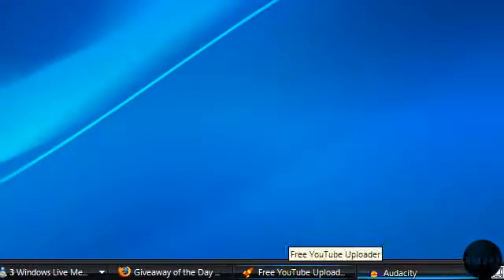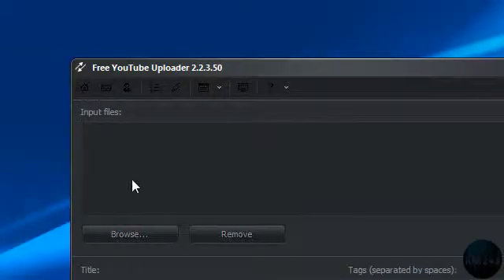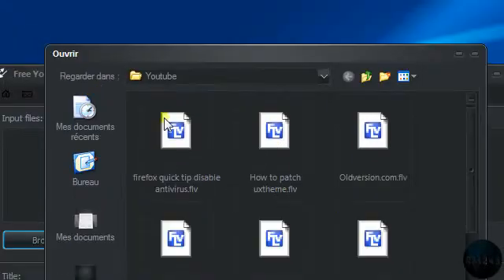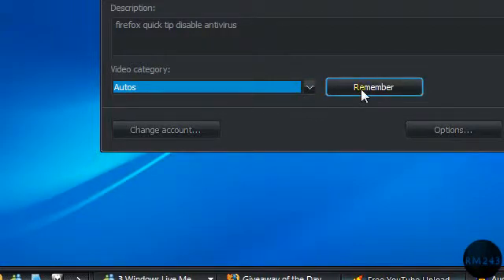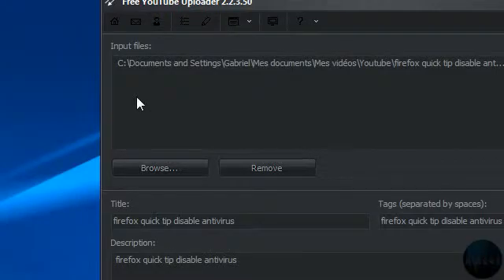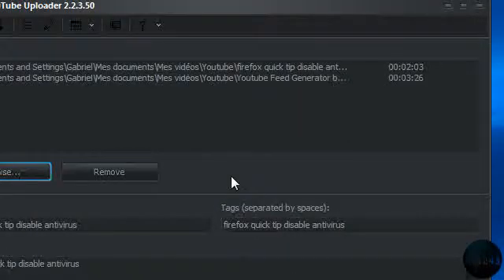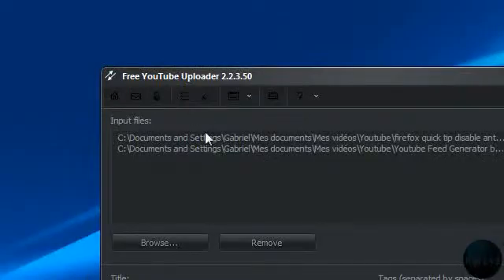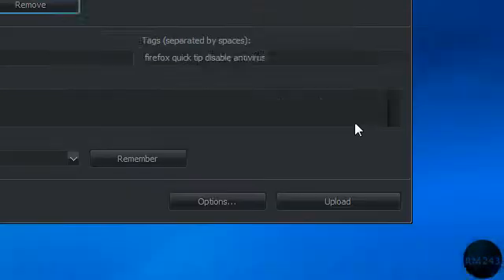Desktop Youtube Uploader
In this video, I'm gonna show you a very useful Youtube uploader. This allows you to post your videos on youtube more quickly and without worrying about closing your web browser.